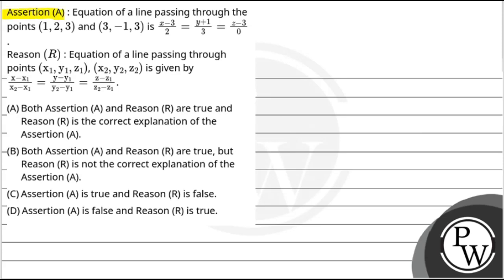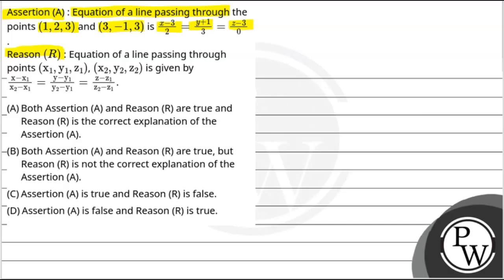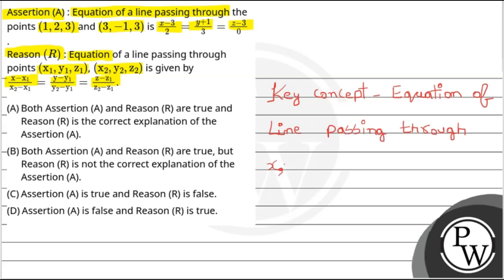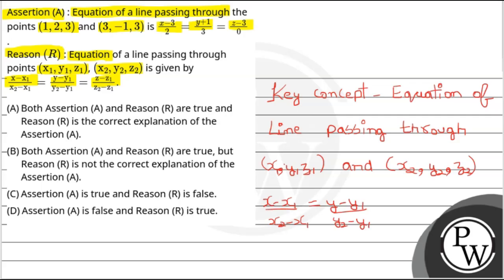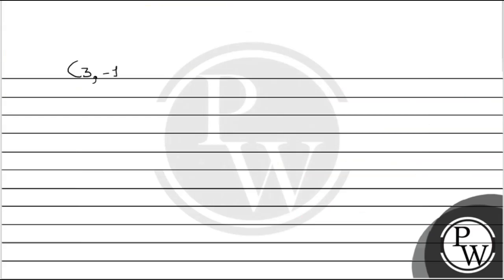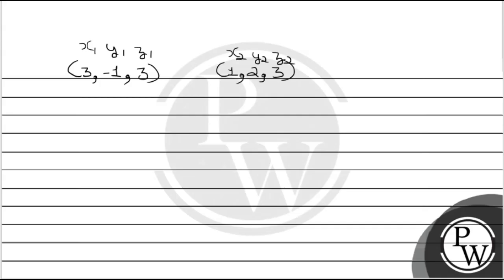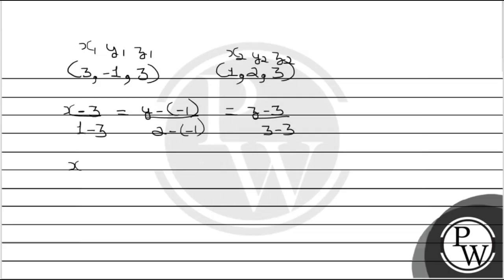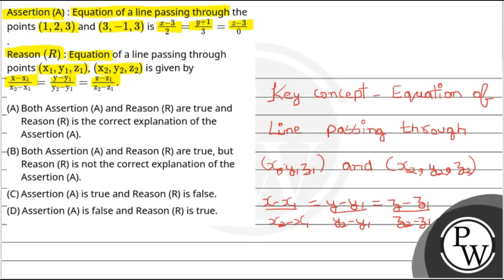Assertion (A) : Equation of a line passing through the points \\((1,2,3)\\) and \\((3,-1,3)\\) i....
Assertion (A) : Equation of a line passing through the points \\((1,2,3)\\) and \\((3,-1,3)\\) is \\(\\frac{x-3}{2}=\\frac{y+1}{3}=\\frac{z-3}{0}\\).Reason \\((R)\\) : Equation of a line passing through points \\(\\left(\\mathrm{x}_1, \\mathrm{y}_1, \\mathrm{z}_1\\right)\\), \\(\\left(\\mathrm{x}_2, \\mathrm{y}_2, \\mathrm{z}_2\\right)\\) is given by \\(\\frac{\\mathrm{x}-\\mathrm{x}_1}{\\mathrm{x}_2-\\mathrm{x}_1}=\\frac{\\mathrm{y}-\\mathrm{y}_1}{\\mathrm{y}_2-\\mathrm{y}_1}=\\frac{\\mathrm{z}-\\mathrm{z}_1}{\\mathrm{z}_2-\\mathrm{z}_1}\\).